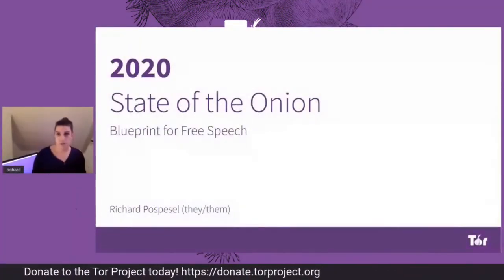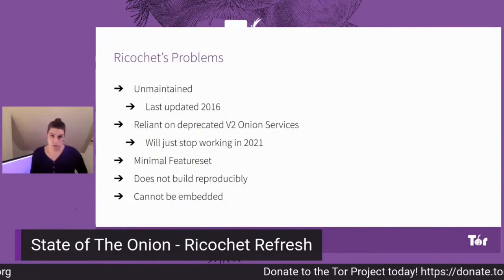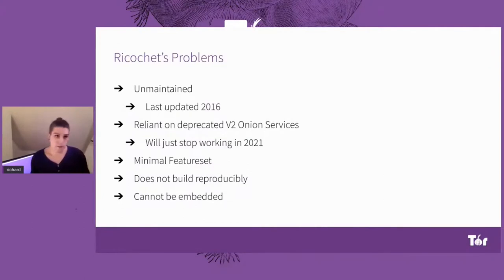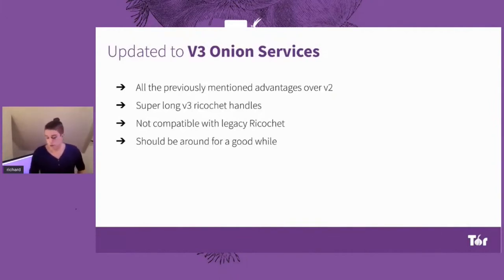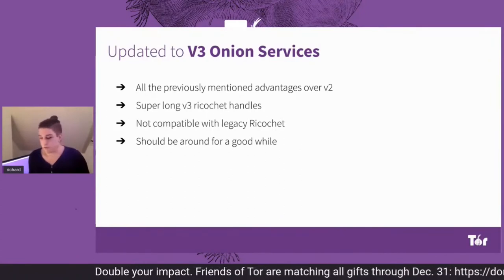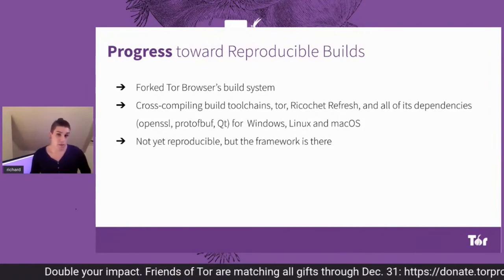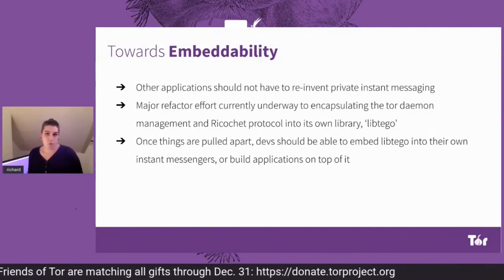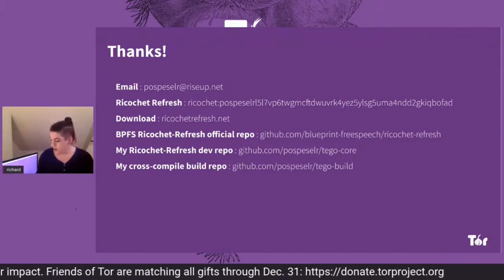SOTO 2020 - Ricochet Refresh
Topic: Ricochet Refresh
Presenter: Richard Pospesel